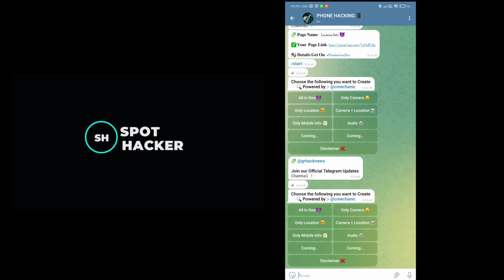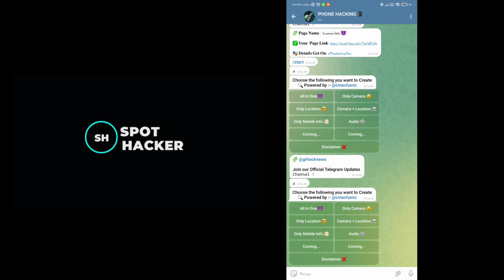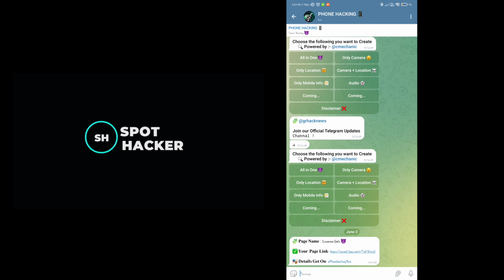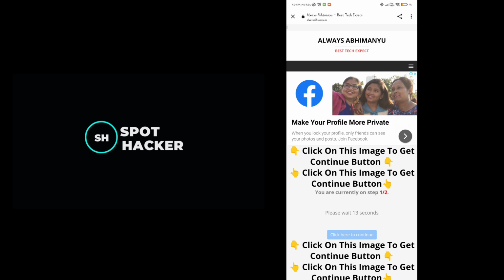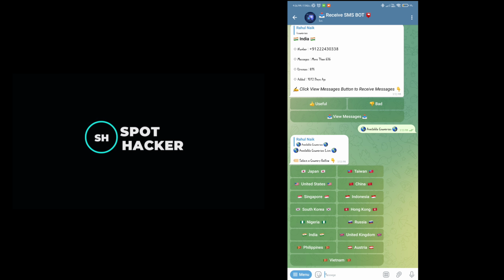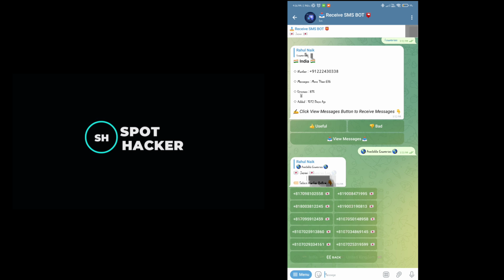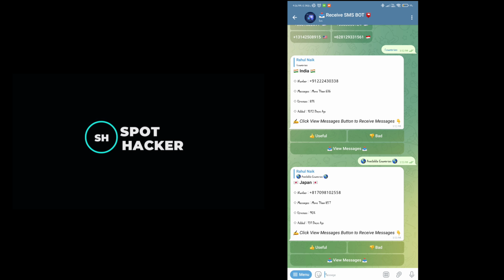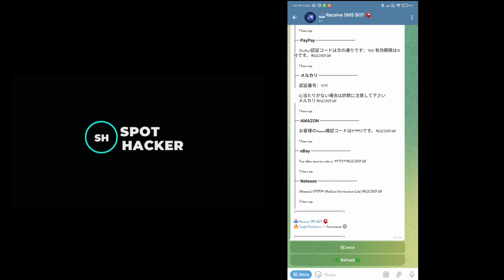how to hack mobile phones 2023 easily || subscribe us for more hacking vedios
in this video we will learn how to hack mobile and be safe from hacking.

how to find a phone location
how to hack a mobile phone
how to bypass otp
how to bypass sms
how to hack mobile Kali Linux
what is hacking
how to hack the camera
how to hack whats app
how to Hack Instagram
how to find my phone
how to find a lost phone